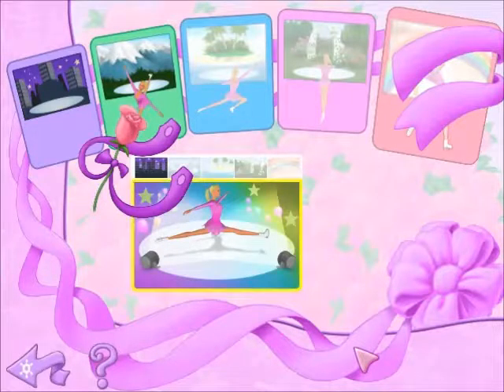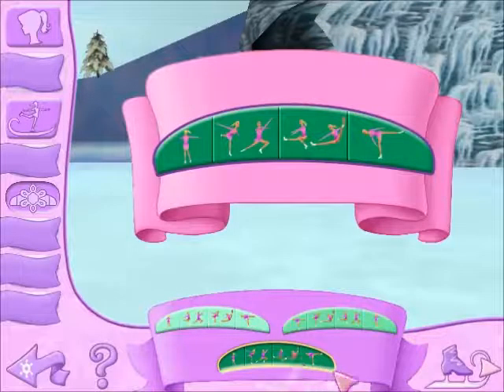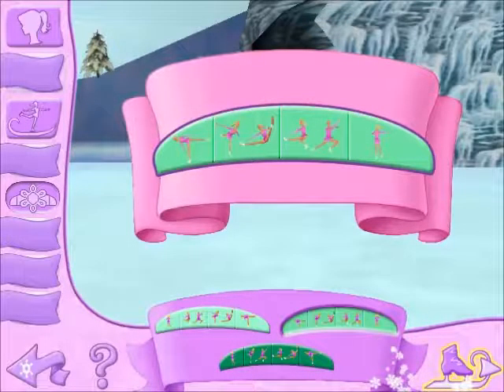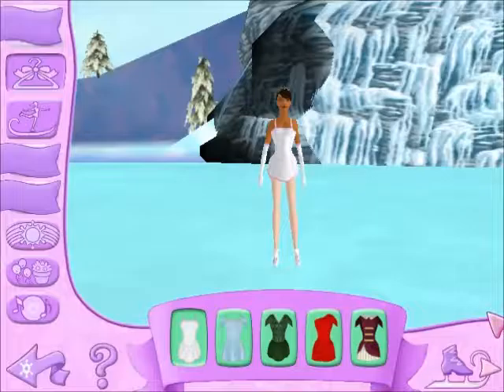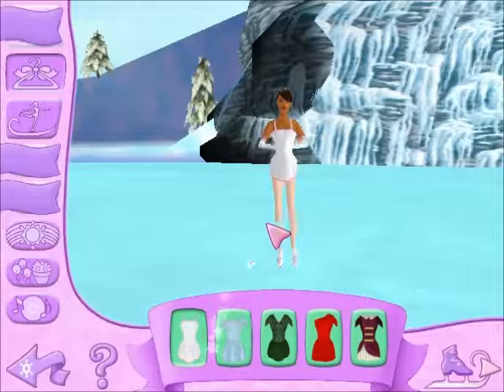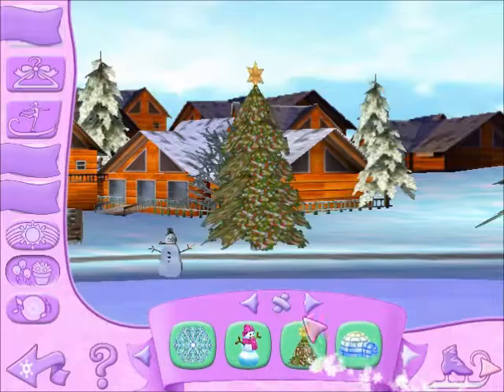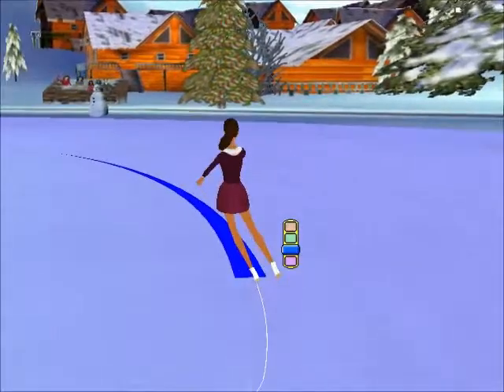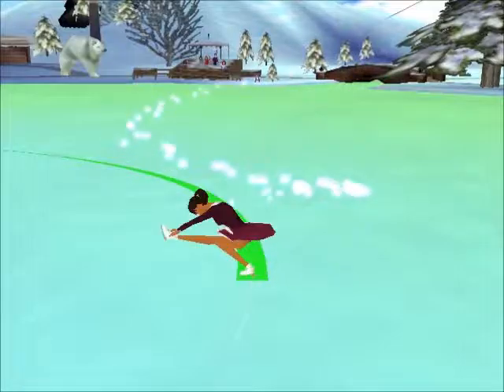Barbie Sparkling Ice Show Episode 2: "Winter Wonderland!"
Welcome to the 2nd episode of B.S.I.S (Barbie Sparkling Ice Show)!!
I tried my best with this one, i really did! i apologize but i love the music of each place and i get a little bit picky on what songs i should hear, i haven't played this in years!

AGAIN, this game doesn't belong to me, it belongs to it's owners! :) i just own a copy of the game!